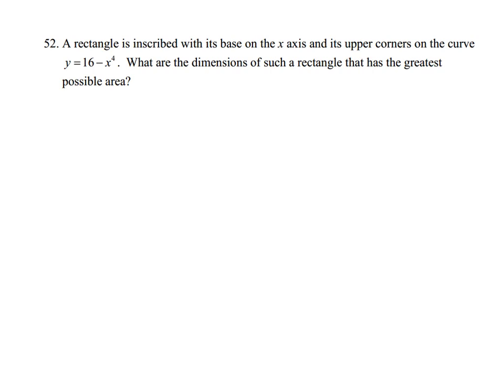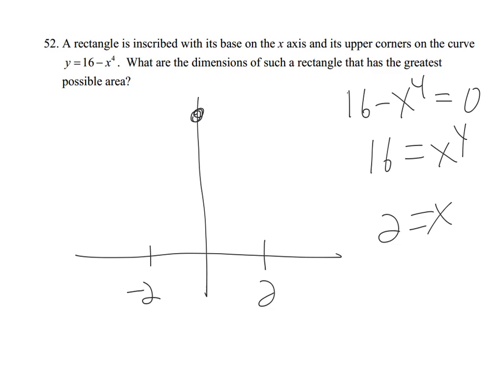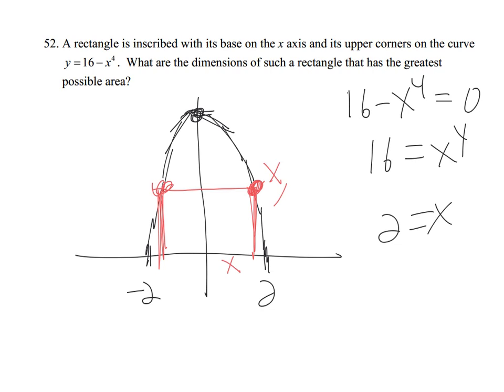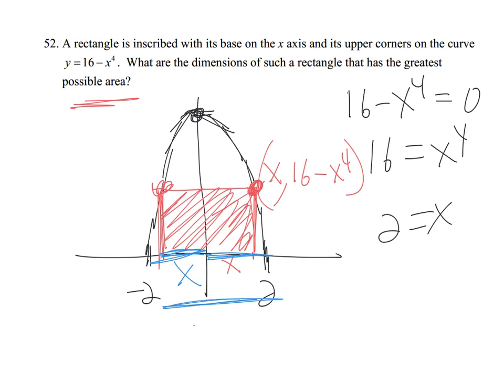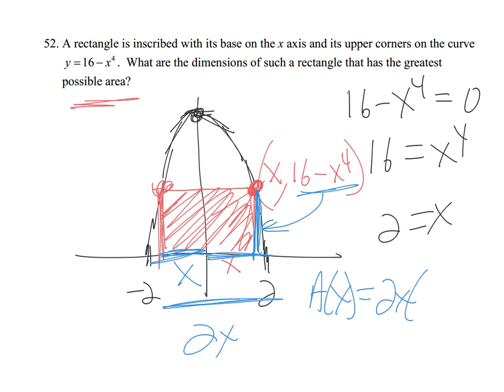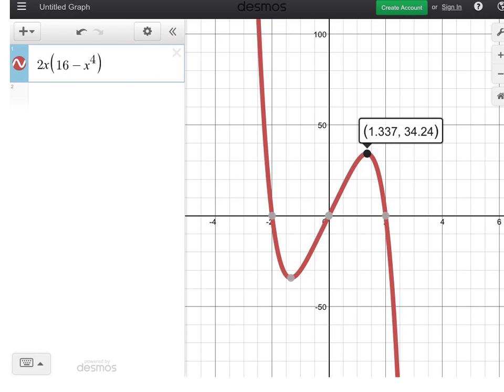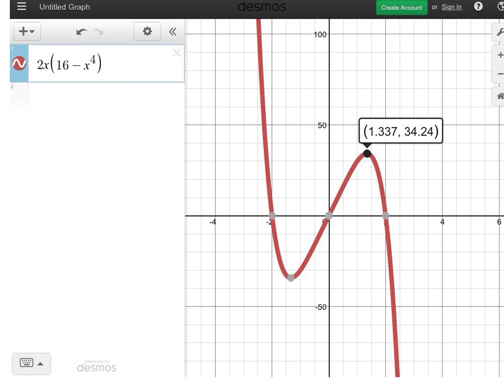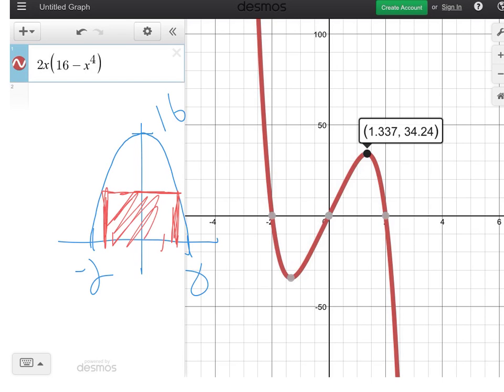P 187#52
My work